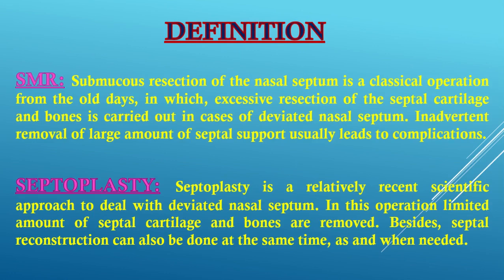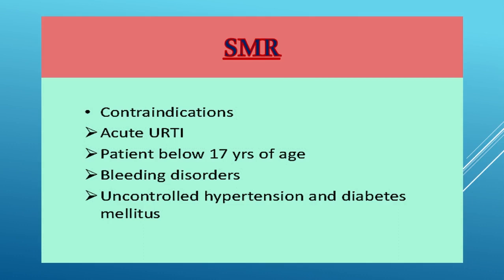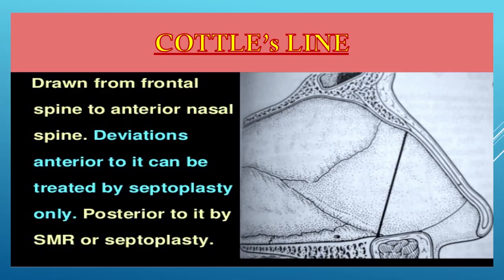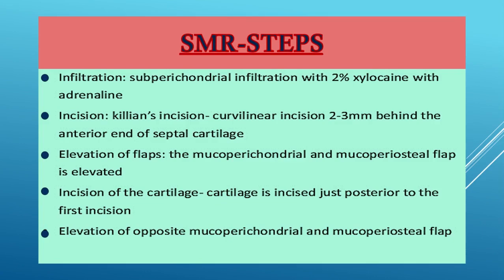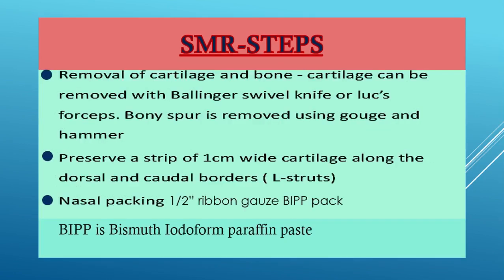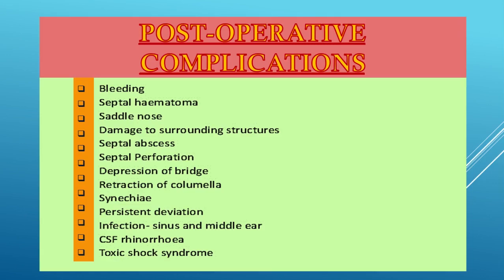SMR SEPTOPLASTY OPERATION | Septoplasty Recovery day by day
Title :
SMR SEPTOPLASTY OPERATION | Septoplasty Recovery day by day | SMR

Rhinoplasty vs Septoplasty: Better Breathing and Reshaping the Nose - Fox 2

AN IMPORTANT TOPIC OF EAR , NOSE  AND  THROAT THAT DEALS WITH  THE OPERATIVE TREATMENT OF DEVIATED NASAL SEPTUM  ALONGWITH  IT"S  COMPLICATIONS.